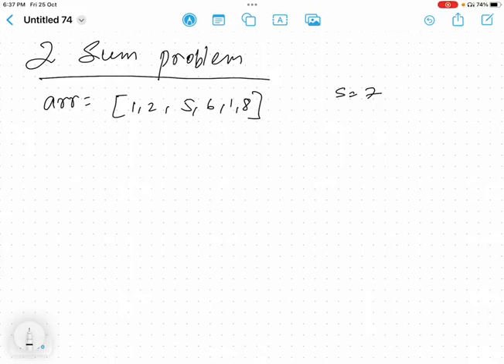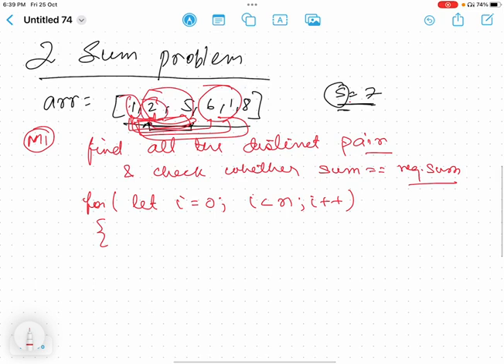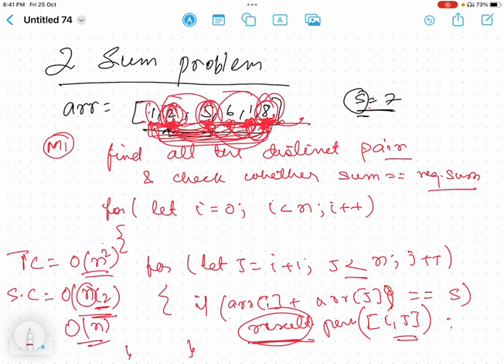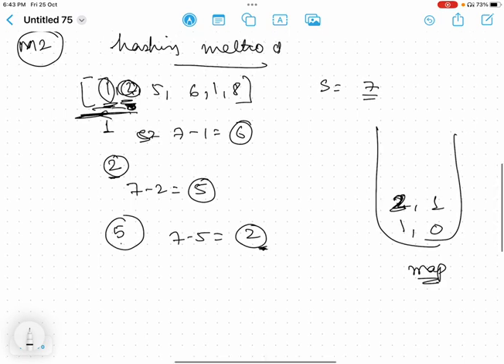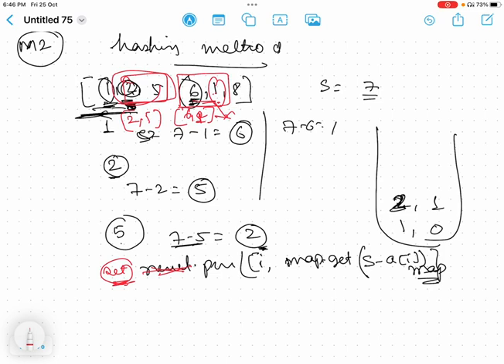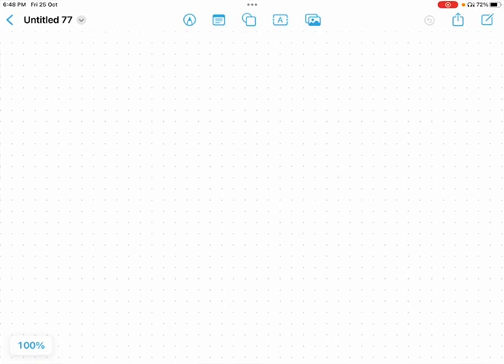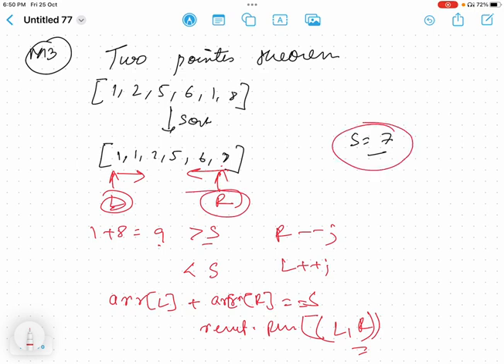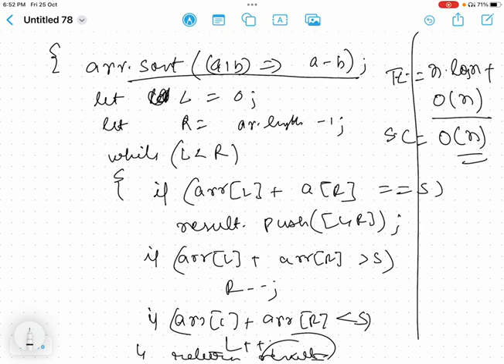2 Sum problem in javascript